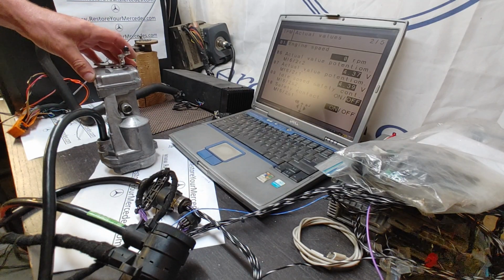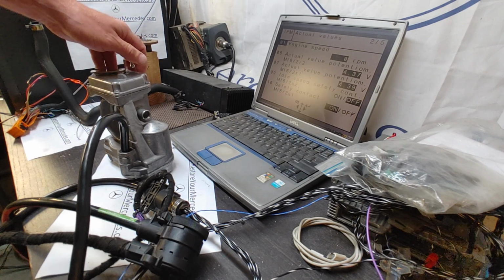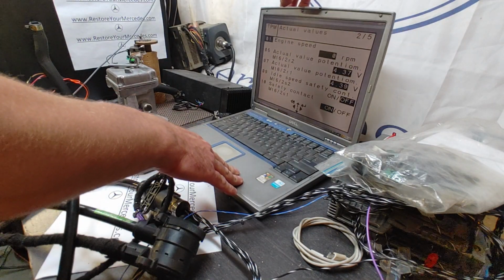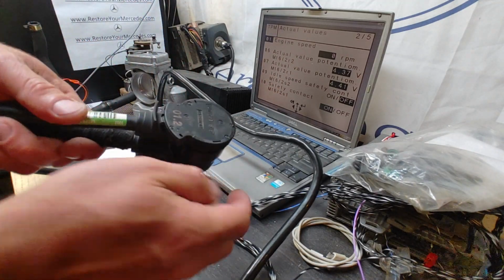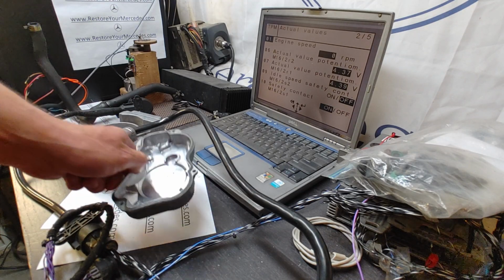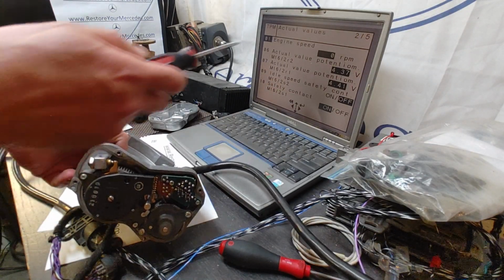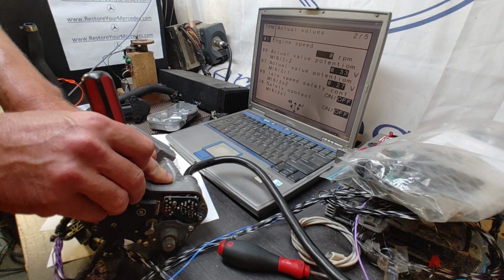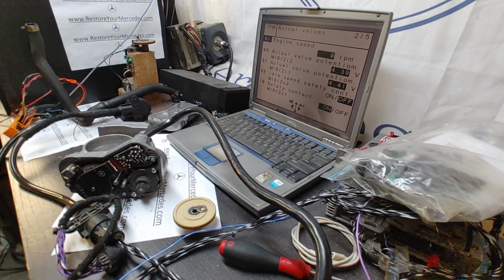1992 Mercedes 300SE W140 non-ASR throttle body bench test